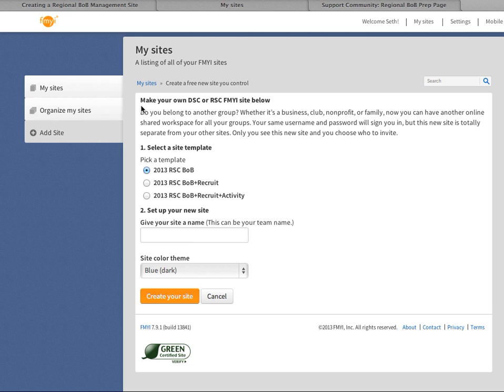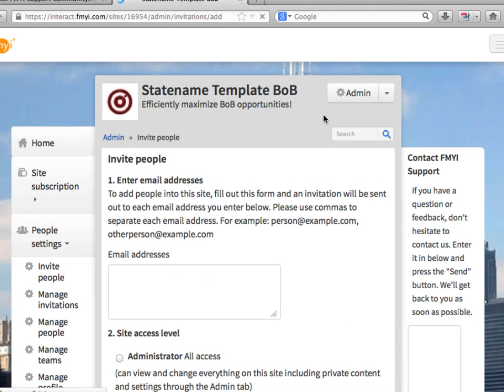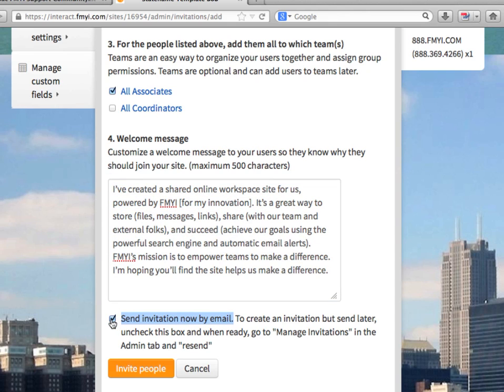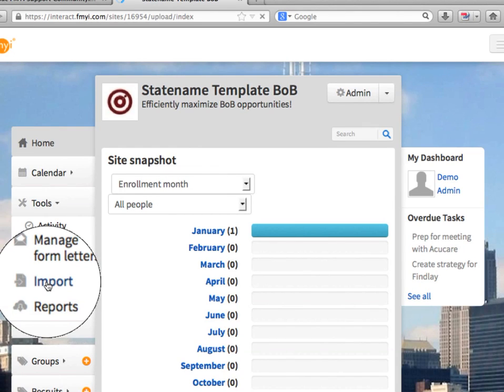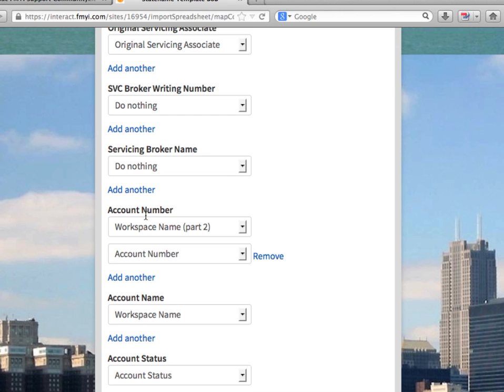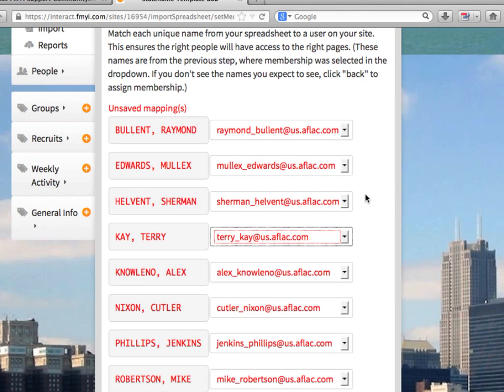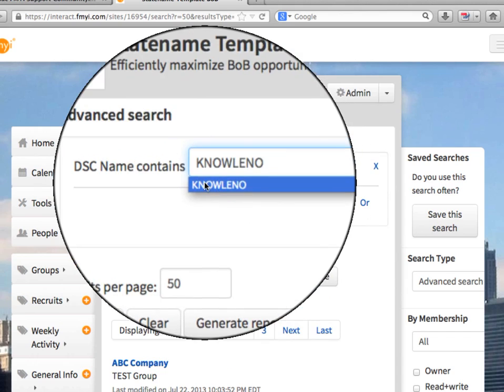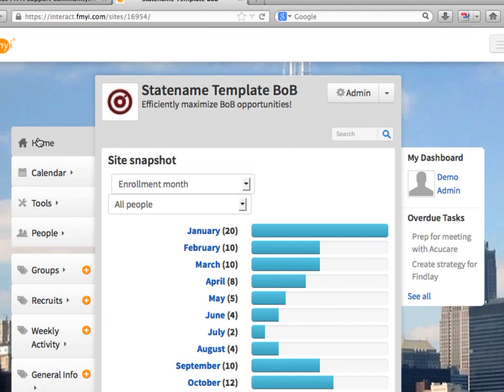Creating and Setting up your Region BoB Site